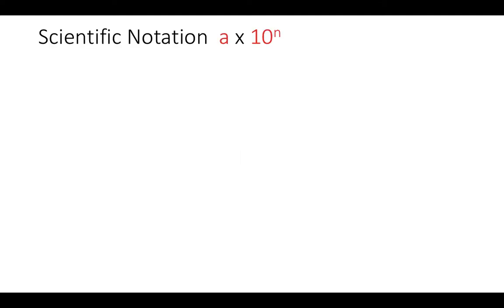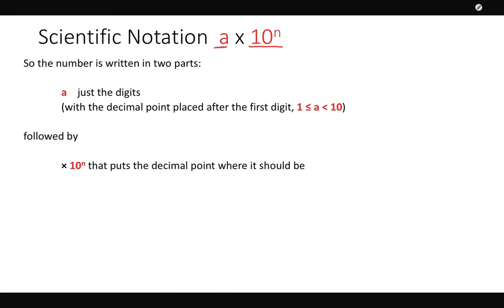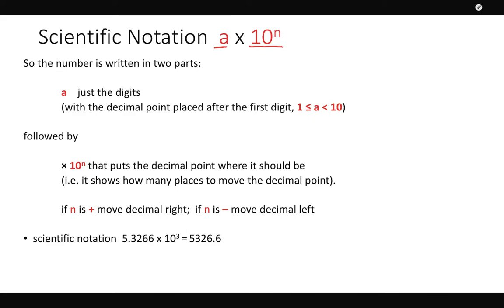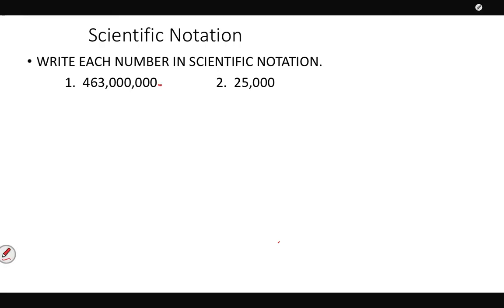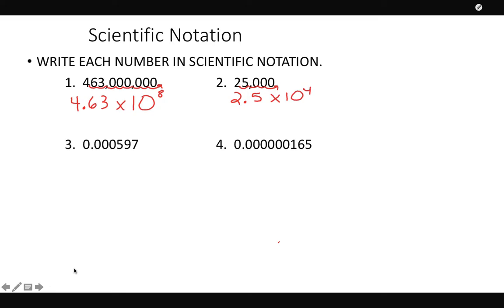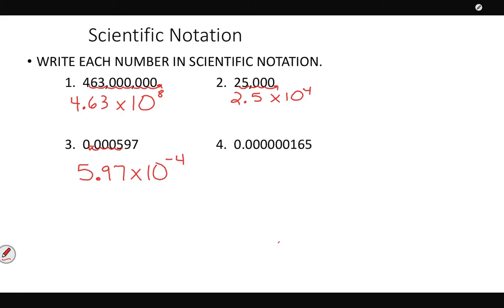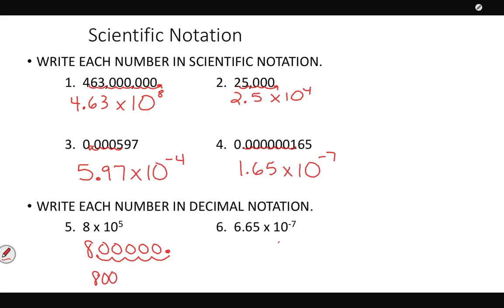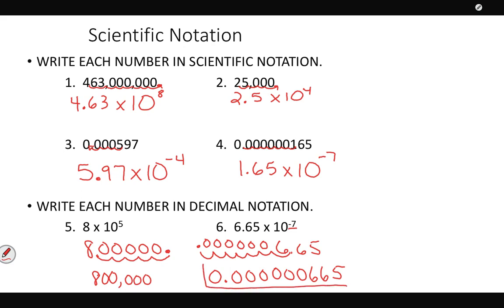Lesson 6.1 Video 8 Scientific Notation